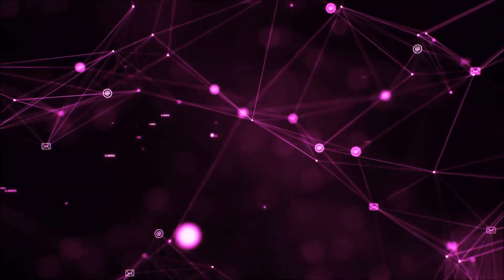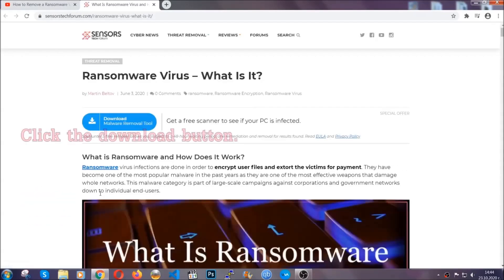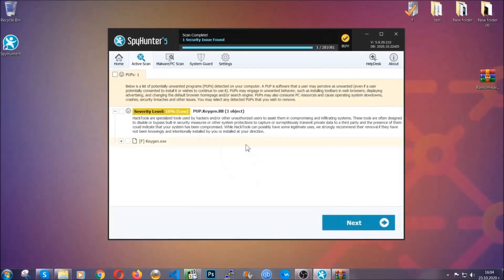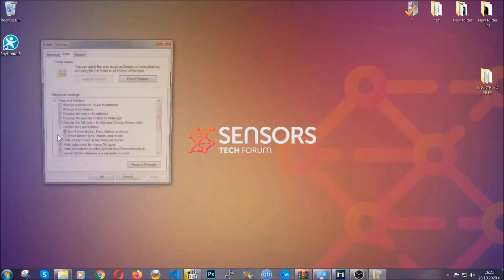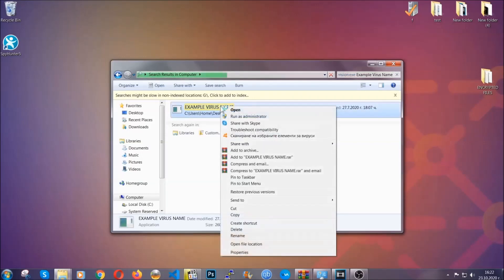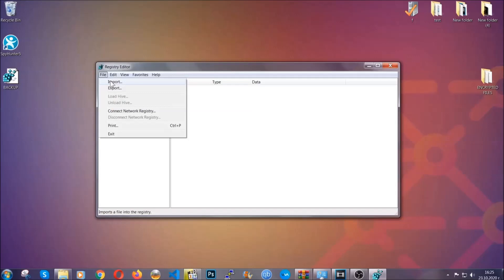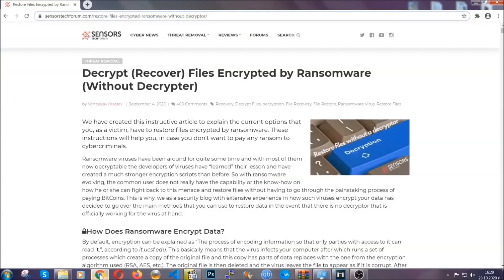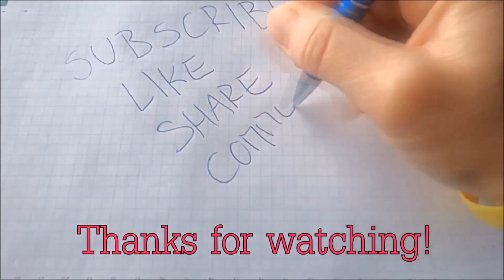Eijy Virus [.eijy Files] Remove + Decrypt Guide [Free]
00:00 Start
00:50 Automatic Removal
02:00 Manual Removal
05:13 File Recovery